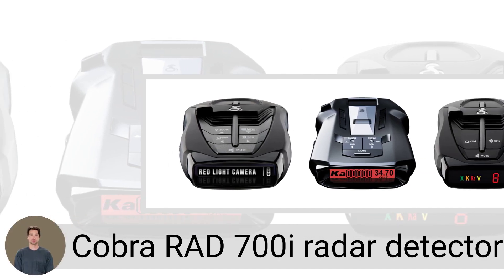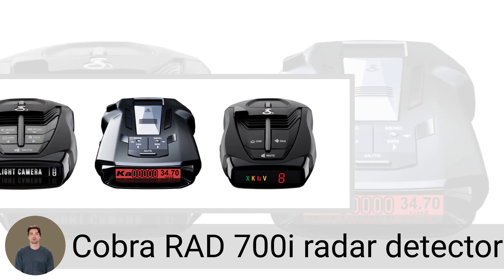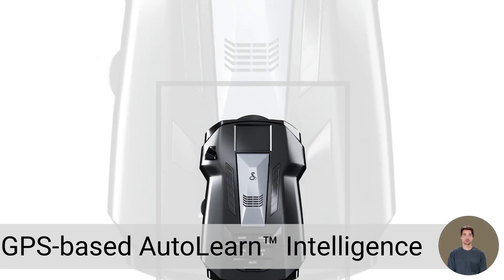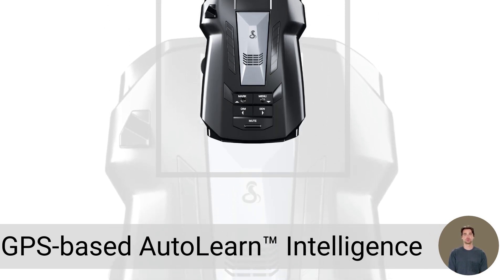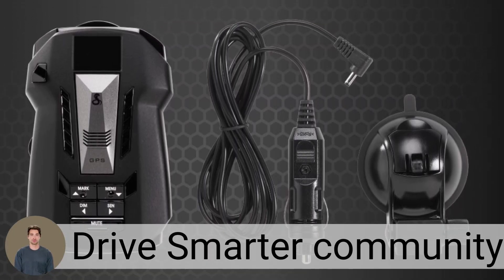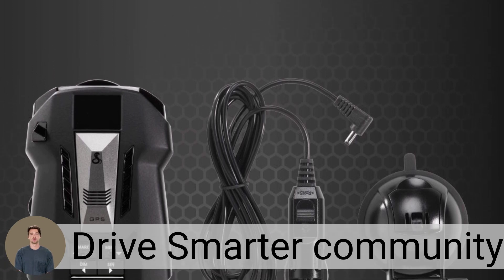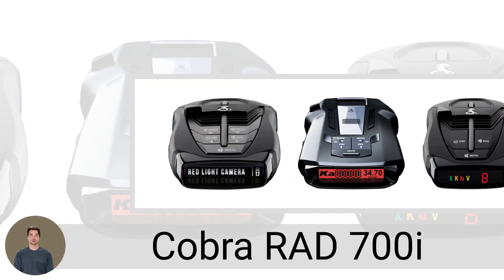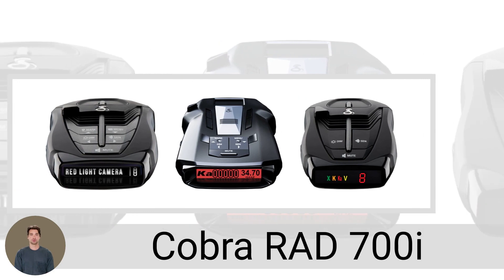Cobra RAD 700i Overview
This is not a review, it is simply an overview of the product. If you are interested in purchasing it, you can do so

The Cobra RAD 700i radar detector elevates your driving experience with premium detection range, intelligent filtering software for a quieter ride, and innovative GPS-based AutoLearn™ Intelligence. This connected radar detector ensures a smarter and safer drive by automatically silencing repeated false alert locations over time. Additionally, its built-in Bluetooth® capability connects you to the Drive Smarter community, enabling shared alerts from other connected detectors for enhanced awareness.

ADVANCED DETECTION WITH AUTOLEARN™ INTELLIGENCE
The Cobra RAD 700i enhances your driving intelligence with connected radar detection, offering premium detection range and sophisticated false alert filtering for a more serene driving experience. Benefit from shared alerts within the Drive Smarter® community, consisting of detectors and drivers.

1. Premium Detection Range

Receive radar alerts earlier and faster with an all-new antenna platform and Digital Signal Processing (DSP).
2. AutoLearn™ Intelligence

Automatically silence repeated false alert locations using built-in GPS and software that becomes more intelligent over time.
3. Quieter Ride

Advanced filtering software distinguishes between valid signals and false alerts, ensuring you only receive relevant information.
4. Shared Radar & Laser Alerts

Utilize the Drive Smarter® app to share and receive radar and laser alerts from other connected detectors.
5. 5-Color OLED Display

Customize the RAD 700i display colors with the crystal-clear OLED display to match your vehicle's interior lighting.
6. EZ Mag Mount™

Securely and simply mount your RAD 700i detector to your vehicle's windshield with the premium EZ Mag Mount™.
ADDITIONAL FEATURES

Updateable Software: Receive firmware updates for improved performance and accuracy.
LaserEye® Protection: Detect laser signals from both the front and rear of your vehicle.
Multaradar Detection: Receive alerts for Multaradar speed camera and photo radar systems.
Defender Database: Continuously updated database notifies you of red light/speed camera locations.
Digital Signal Processing (DSP): Faster processing of incoming radar signals for rapid and accurate alerts.
Built-In GPS: Get speed limit and red light/speed camera alerts using the built-in GPS.
DRIVE SMARTER® APP
Enhance your experience with the Drive Smarter® app, available for Android or iOS smartphones. Connect with the Drive Smarter community to share and receive alerts from other connected devices and drivers.

SHARED NETWORK ALERTS
Receive advance warning of laser and radar alerts from other connected detectors.

DEVICE SETTINGS MANAGEMENT
Effortlessly manage device settings through the Drive Smarter® app for a personalized experience.

MULTI-DEVICE MANAGEMENT
Seamlessly manage multiple connected devices for a comprehensive driving experience.

Cobra RAD 700i Radar Detector
EZ Mag Mount
12V Vehicle Power Adapter